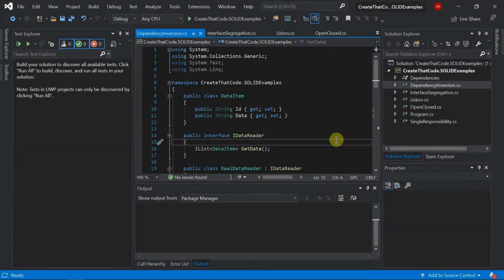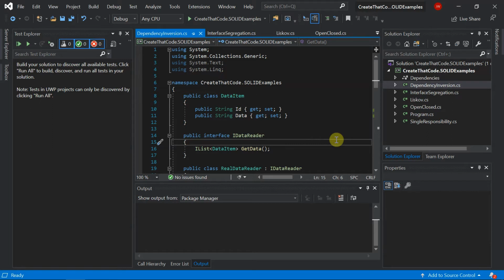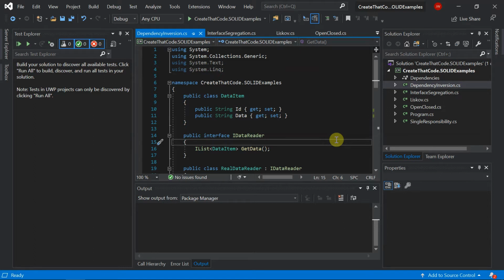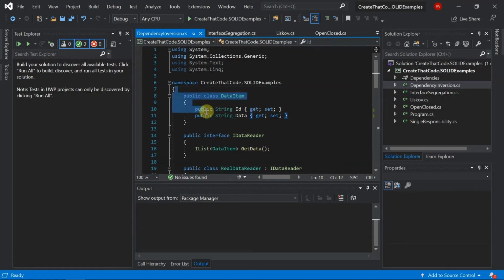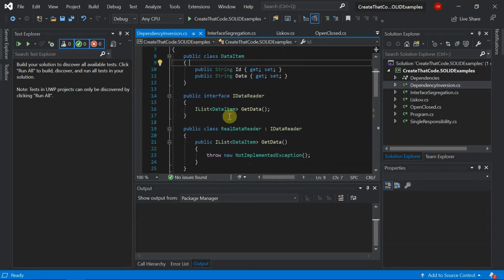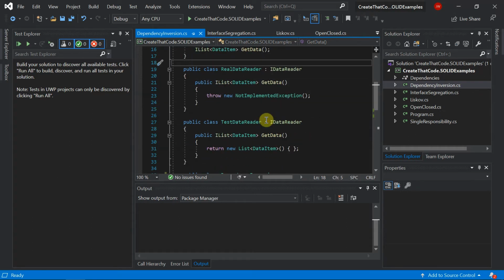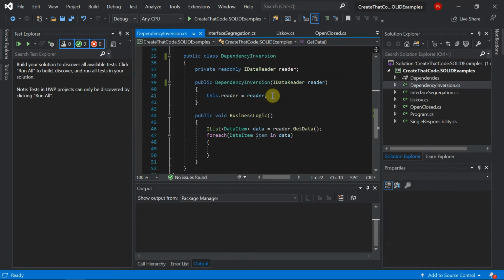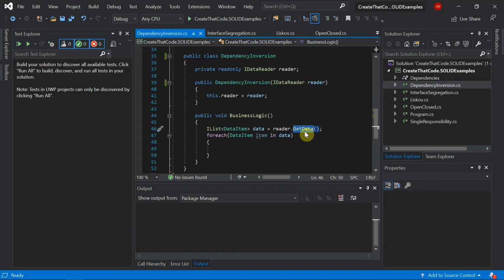Understanding SOLID - Dependency Inversion Principle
We will take you through a few simple examples of developing with the fifth of the SOLID Principles, the Dependency Inversion Principle and take a look at how the principle can also be used structure your code in a way that makes it's dependencies more interchangeable and robust.